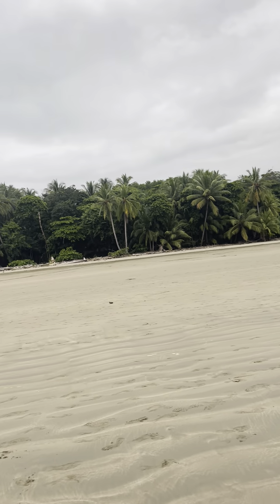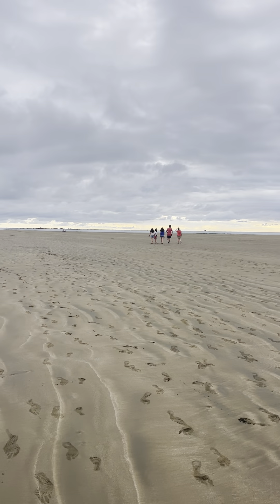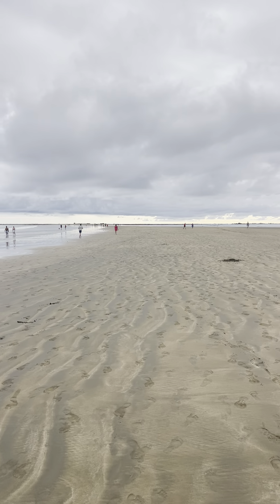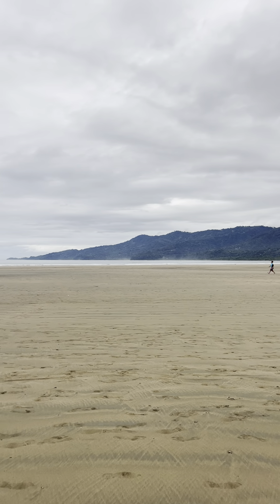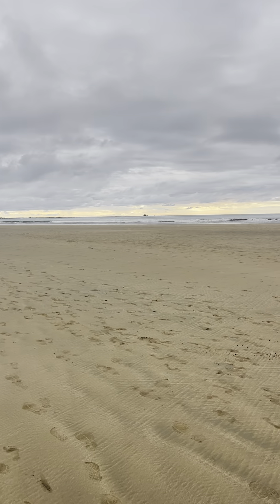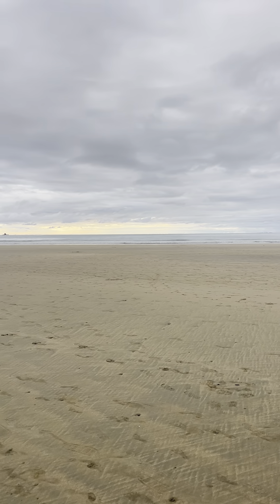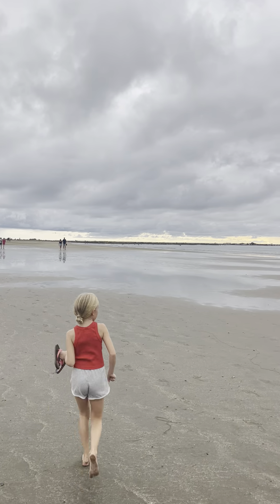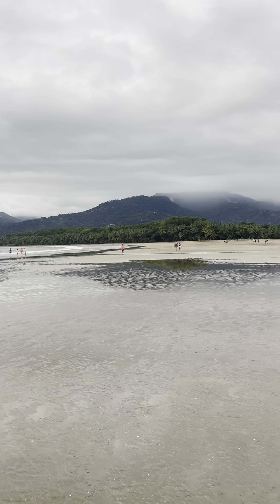Playa Uvita - Walking to the Whales Tail